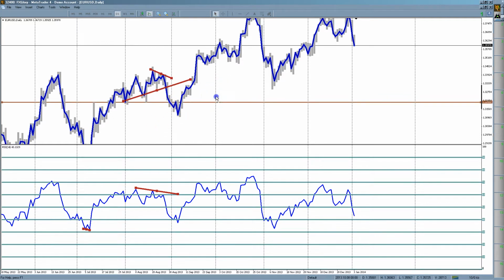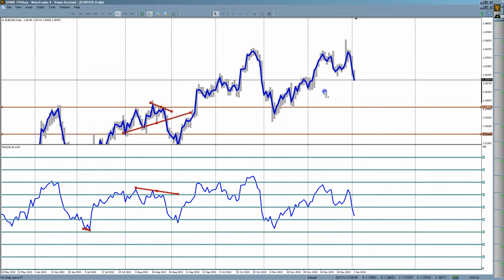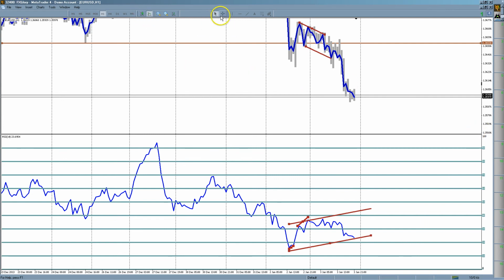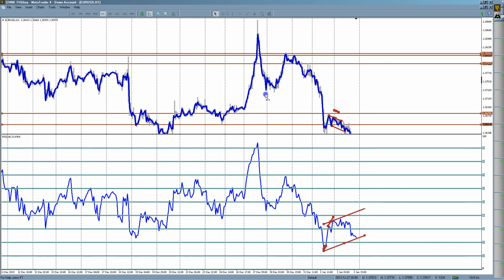EUR/USD DAY 1-5-2014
RSI 14